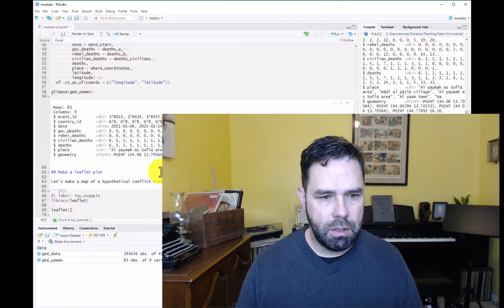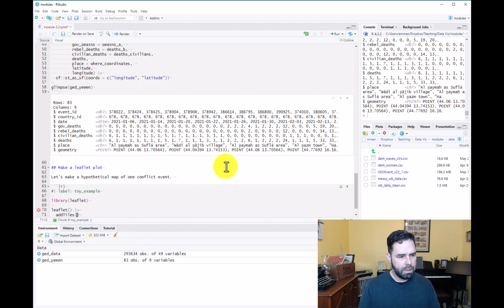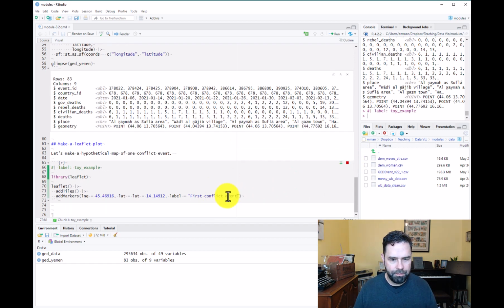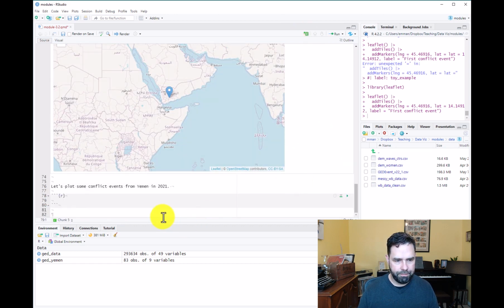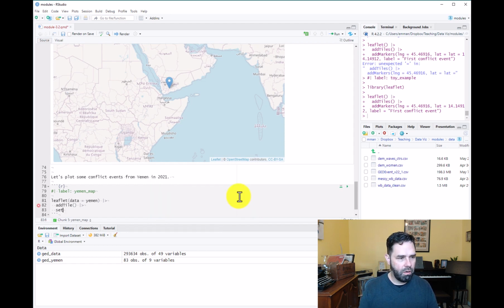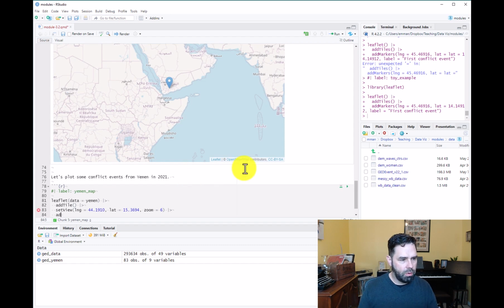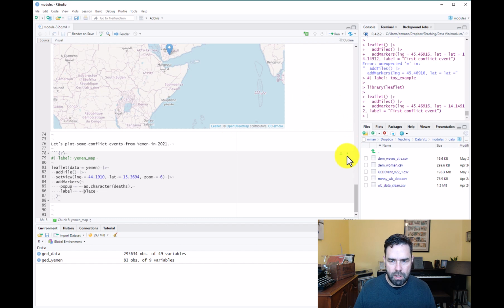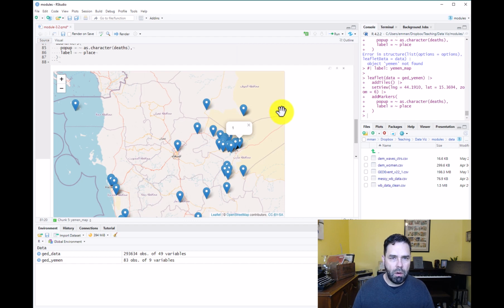Make a Conflict Map with Markers and Pop-ups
In this video, I show students in Data Viz 2102 how to make a map of conflict events with markers and pop-ups using the leaflet package in R.

00:00 - Introduction
01:12 - Toy example with one conflict event
03:46 - Map conflict events in Yemen